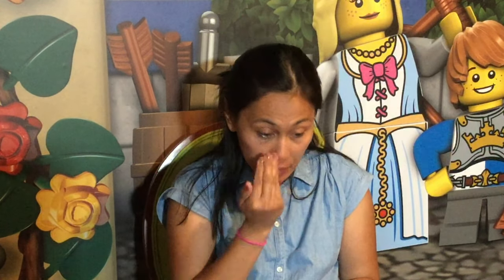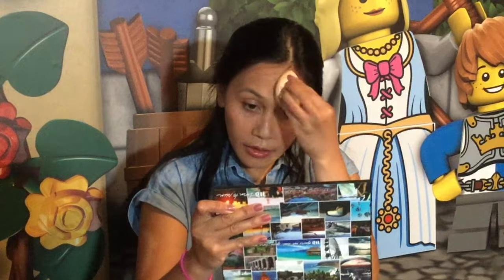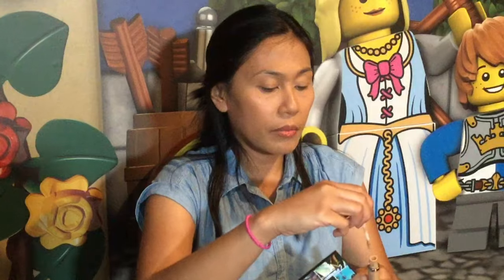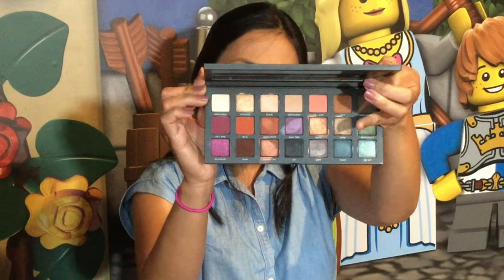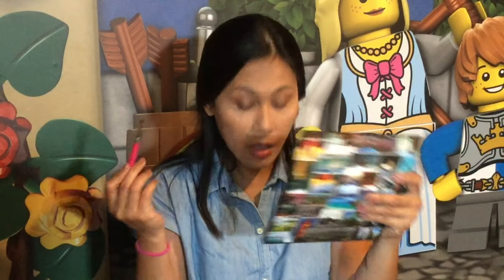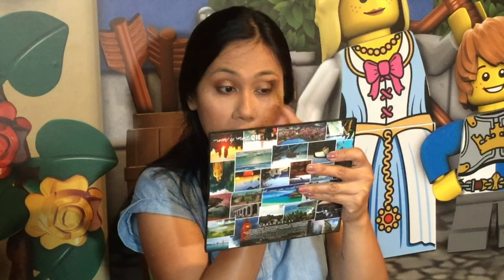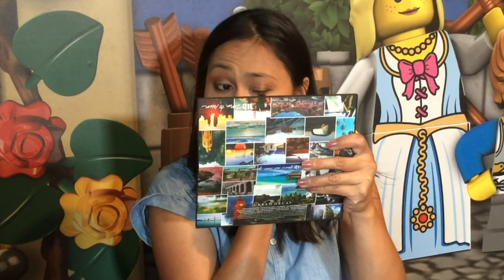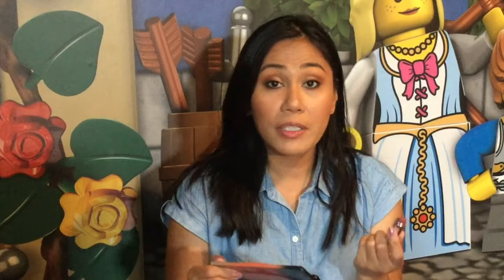Get Ready with Me at Legoland California | Legoland Castle Hotel Room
Here’s my go-to look when I visit a theme park..simple, hydrated and lots of sunscreen! A makeup look that lasts!